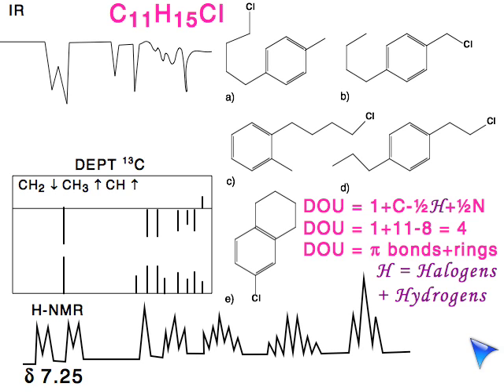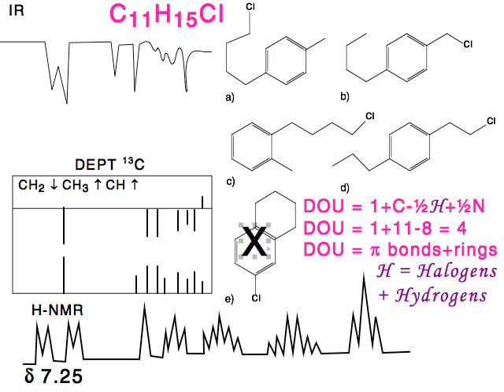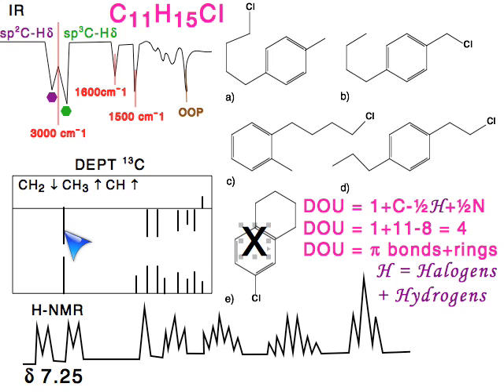S10 C202C F09 Q20